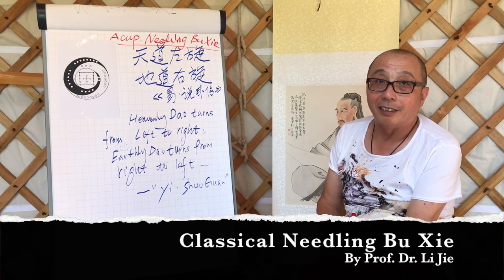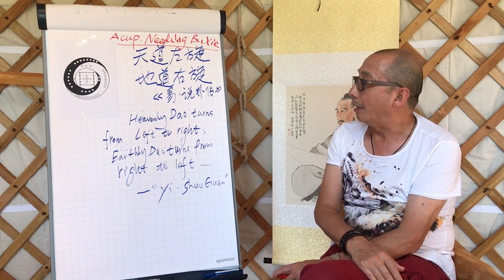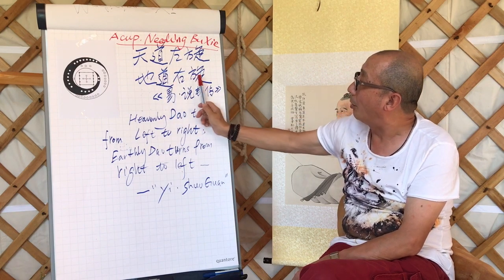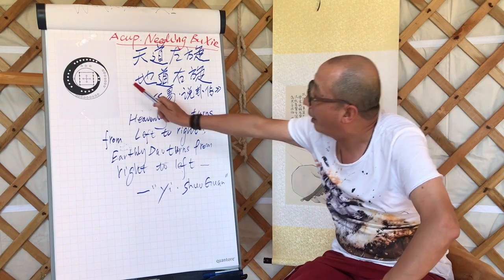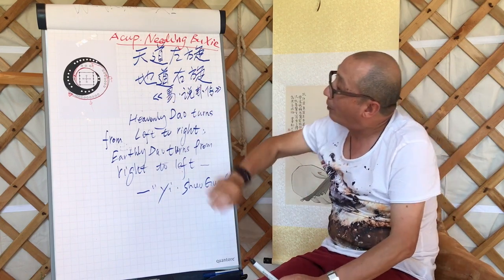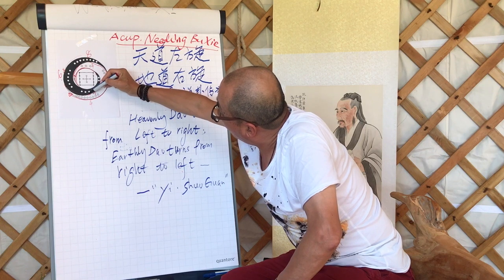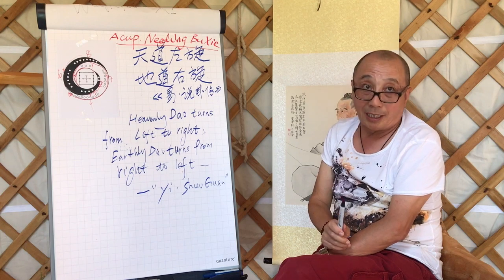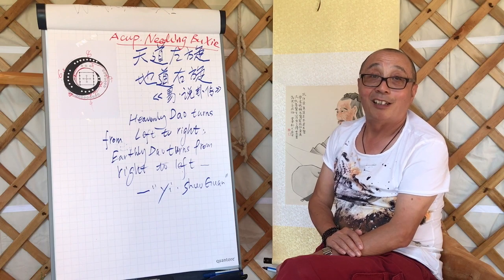Classical Needling Bu Xie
Deze video gaat over Classical Needling Bu Xie